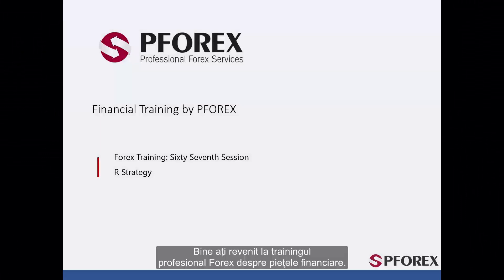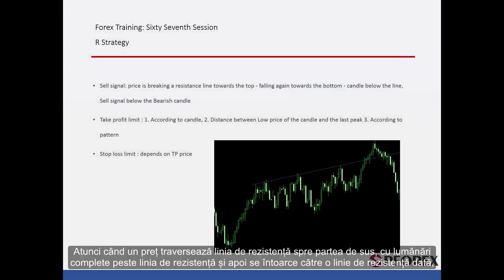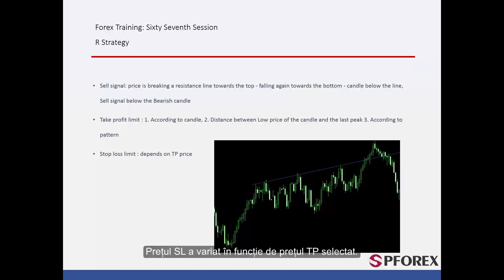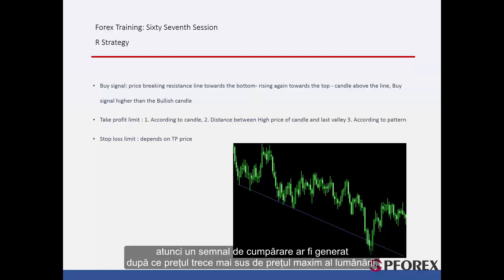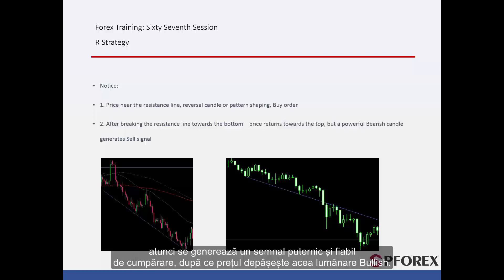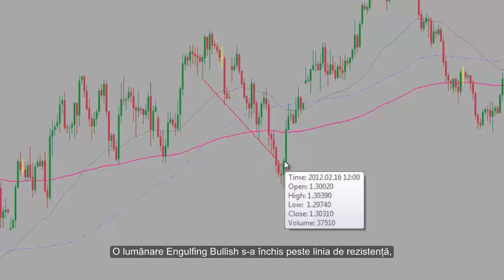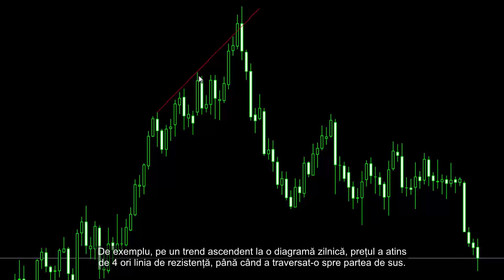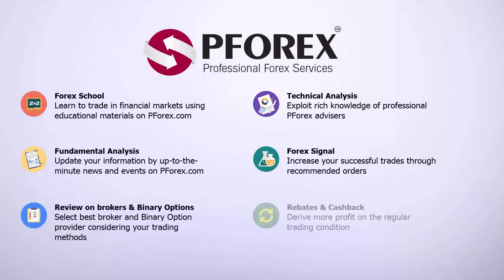67 Strategia R